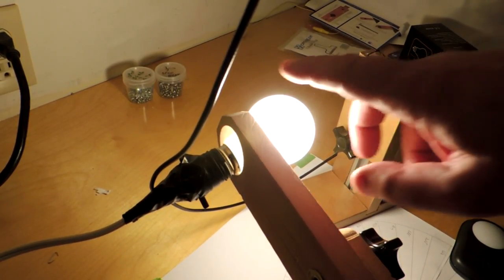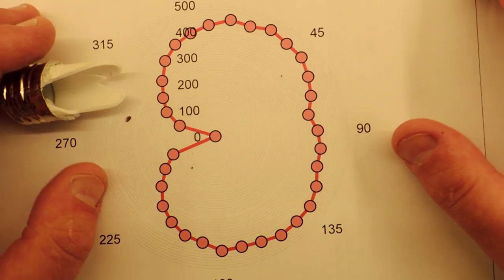NIKKO A19 LED LIGHT BULB TEARDOWN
An LED light bulb that does not look like a pile of plastic! How refreshing. It looks like a normal glass light bulb but buried inside is an interesting blend of ceramics, glass, circuit boards and LEDs. Wanglo Enterprises, model